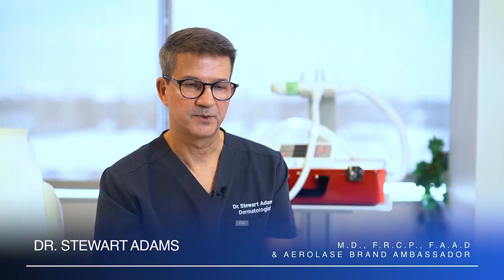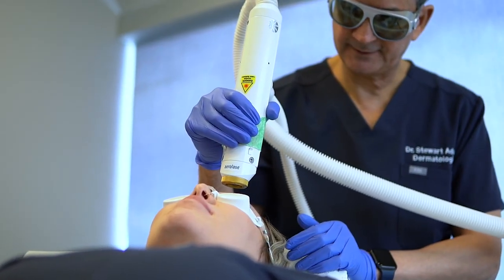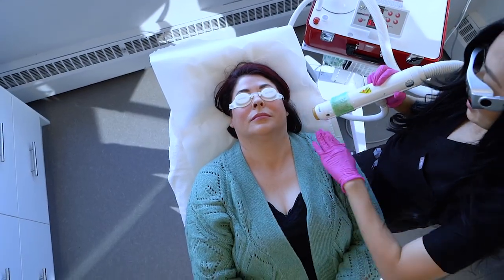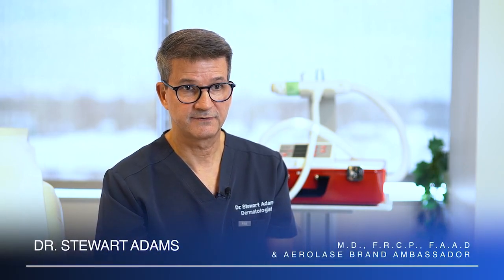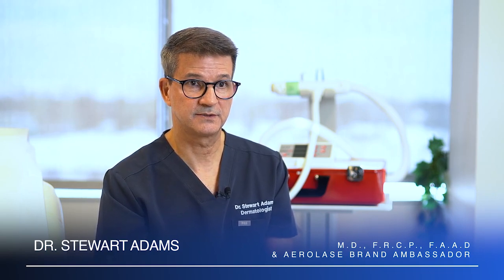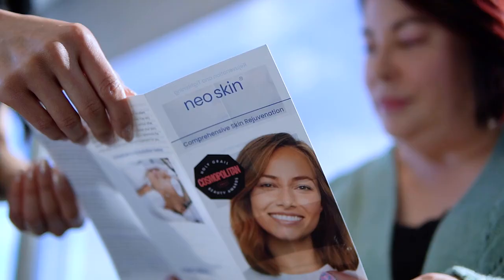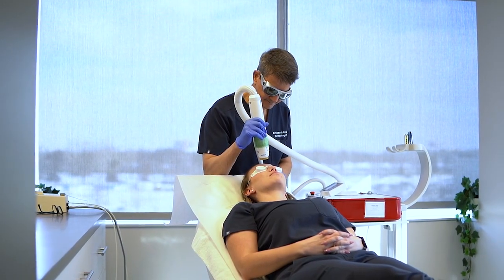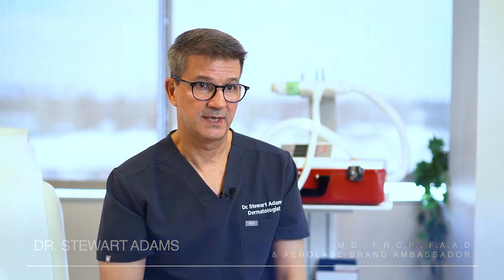Transforming Cosmetic Dermatology: The Power of Aerolase Neo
Dr. Stewart Adams of Market Mall Medical Cosmetic & Laser Dermatology has been a pioneer in cosmetic dermatology for over 30 years. By introducing the Aerolase Neo, Dr. Adams elevated his practice, offering patients cutting-edge laser treatments with proven results. With the ability to treat 36+ FDA-approved skin conditions, including acne, melasma, and rosacea, across all skin types, Aerolase Neo has become a game-changer. For medical professionals looking to expand their treatment options and provide alternatives to medication, the Aerolase Neo is the ideal device. Dr. Adams now offers his patients more comprehensive and effective solutions, enhancing patient outcomes in both medical and cosmetic dermatology.